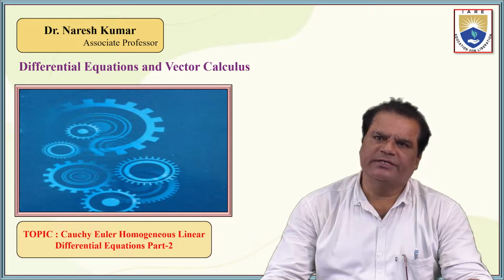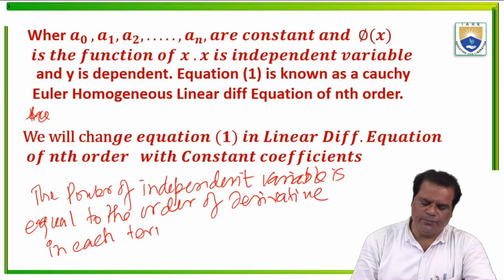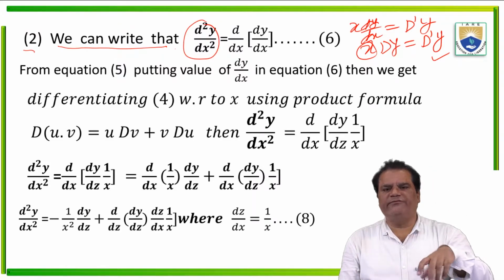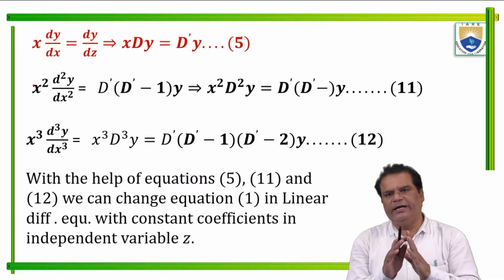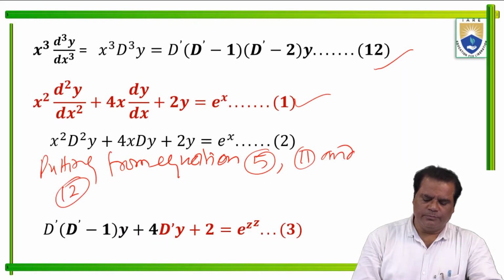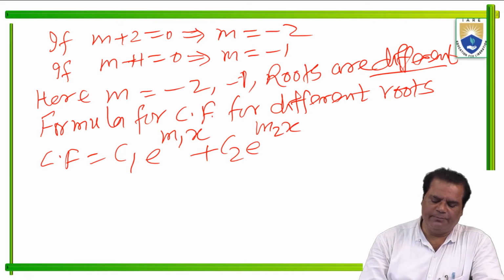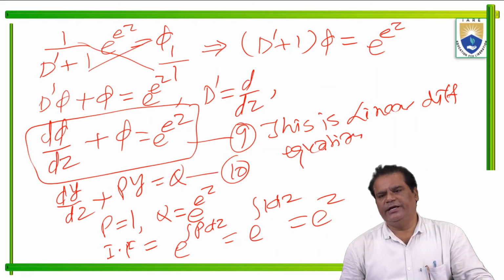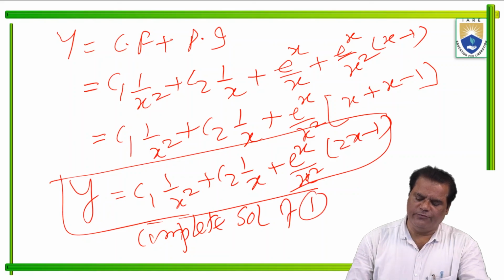Cauchy Euler Homogeneous Linear Differential Equations Part 2 by Dr. Naresh Kumar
Cauchy Euler Homogeneous Linear Differential Equations Part 2 by Dr. Naresh Kumar | IARE

Telangana, India.